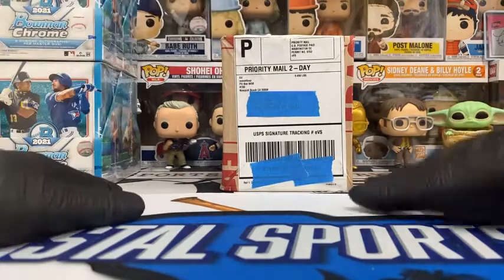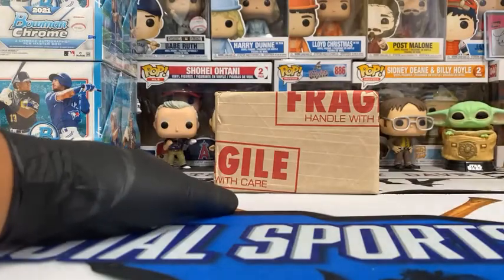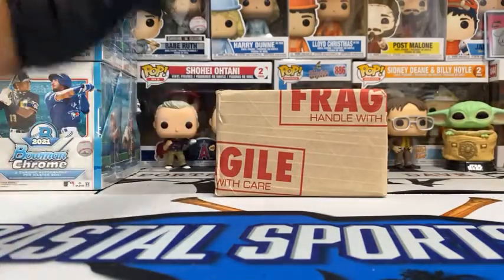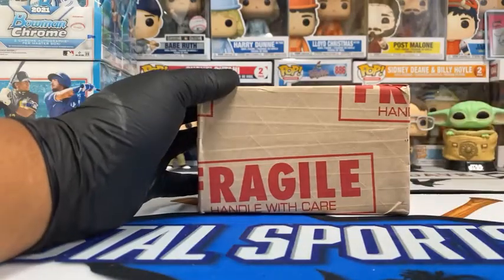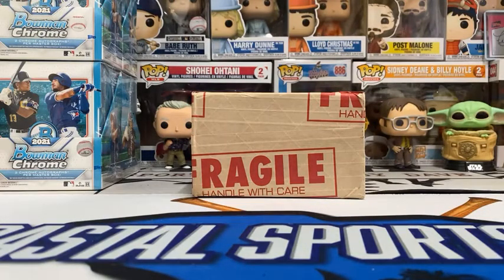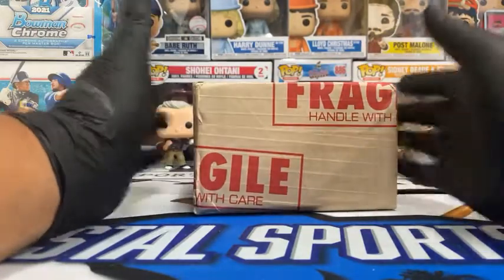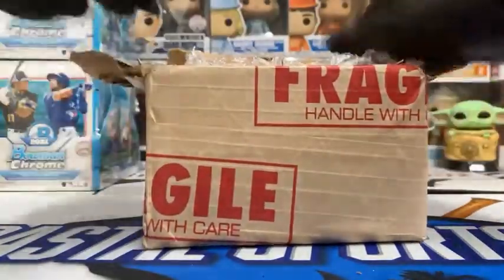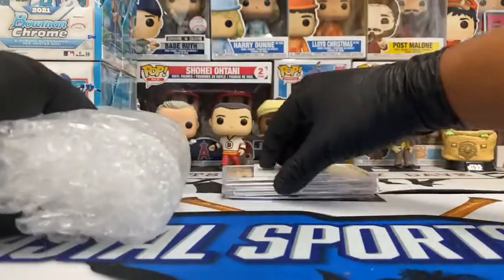Another PSA reveal at the beach!! $$$ Luka Doncic + Shohei Ohtani $$$ MONSTER CARDS!!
One of our customers PSA submissions came back and DJ does a box opening reveal for him, this one is a beauty!  Luka Doncic and Shohei Ohtani blessed us with their presence for sure!  Check it out!

Come visit us here:
411 Broadway Street

Coastalsportscards1